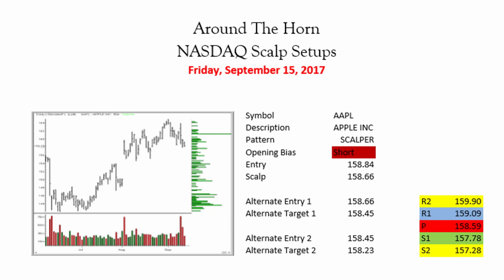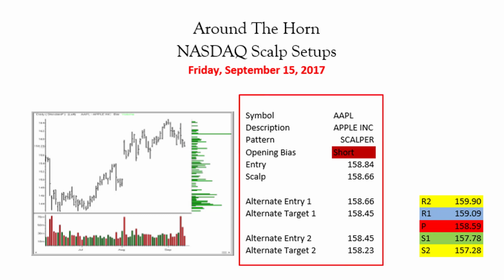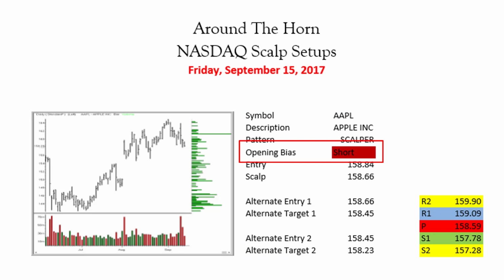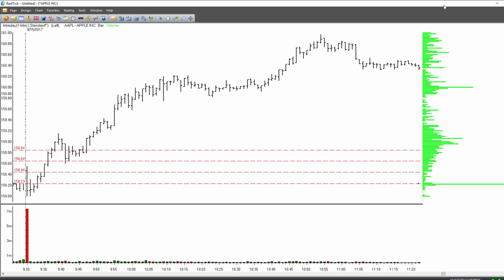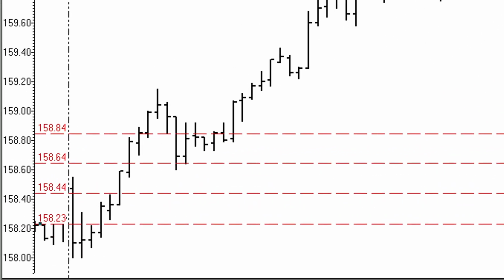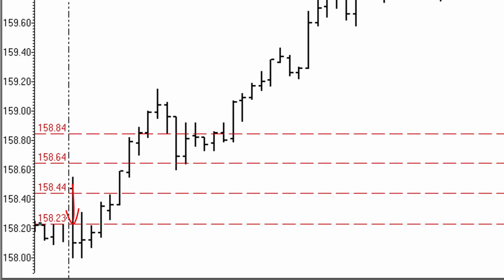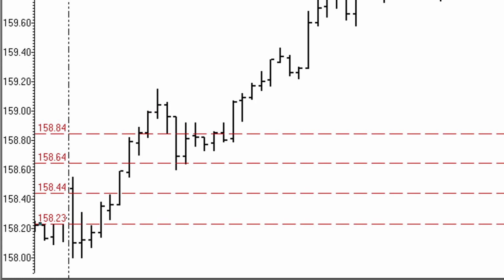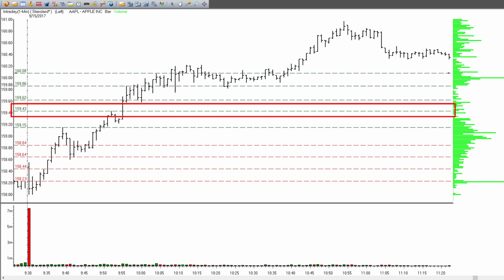Adjusting The Nasdaq Scalper Bias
In this video, Adrian explains how and when the bias for his Nasdaq Scalper Trading Plan shifts from opening bias to session bias.